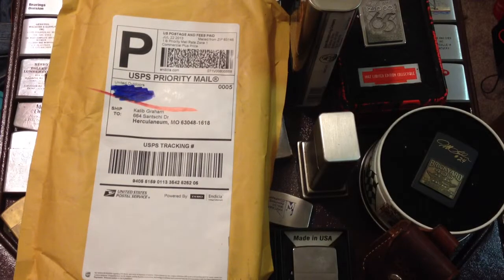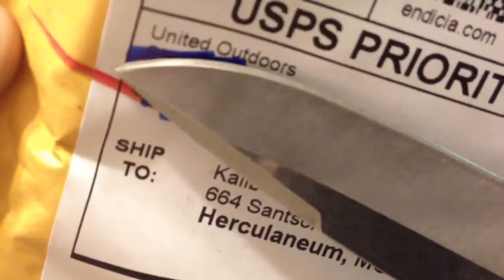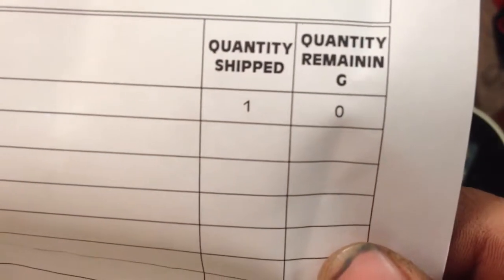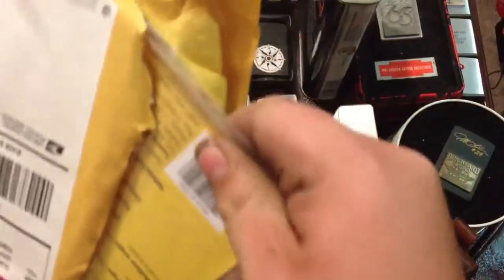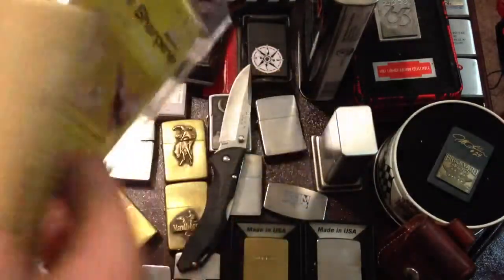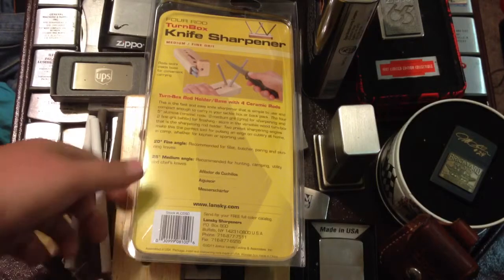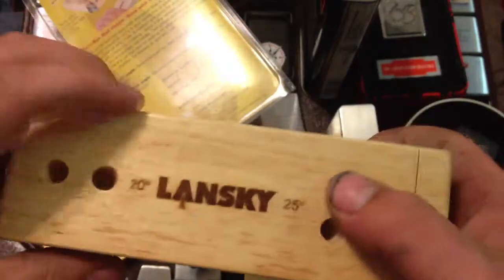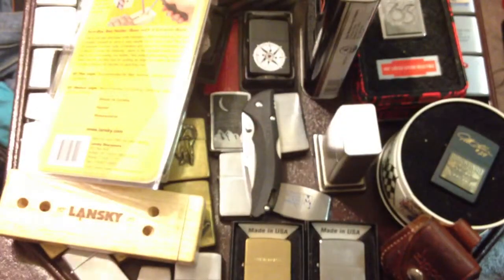UNBOXING!!!!!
A 4 Rod Lansky Knife Sharpener